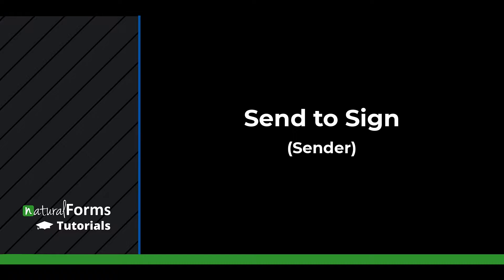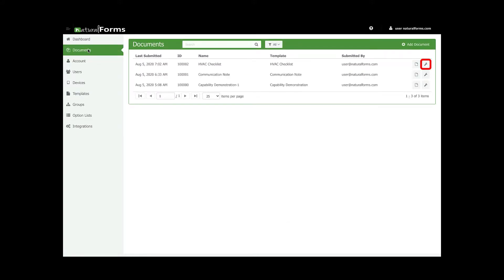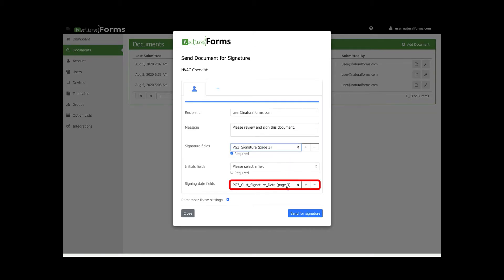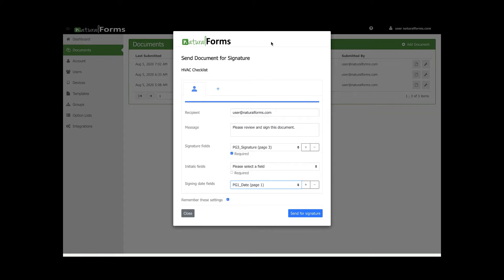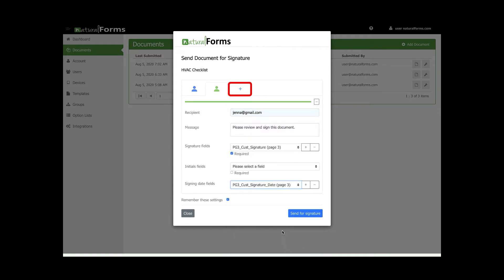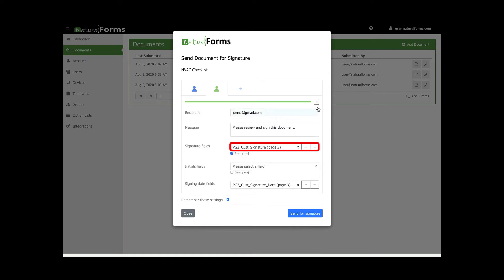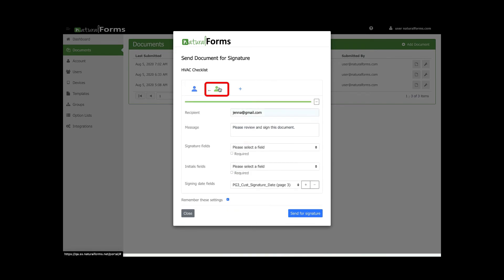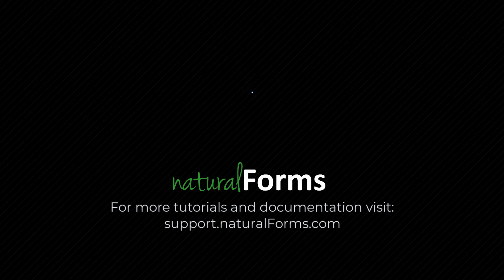Send to Sign (Sender)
Instructions on how to electronically send documents for signature.